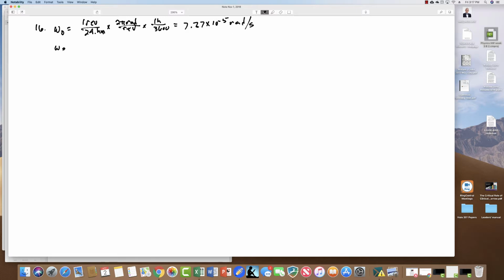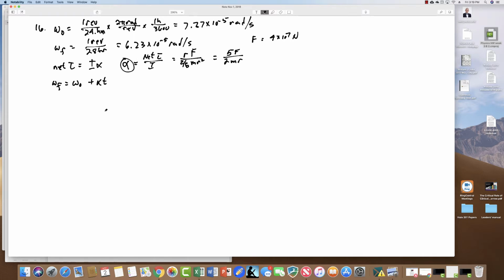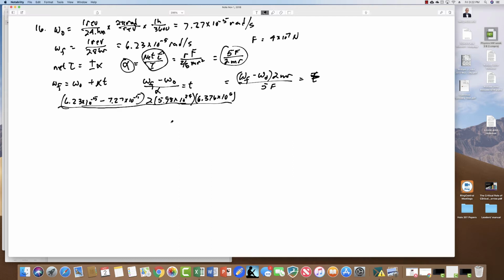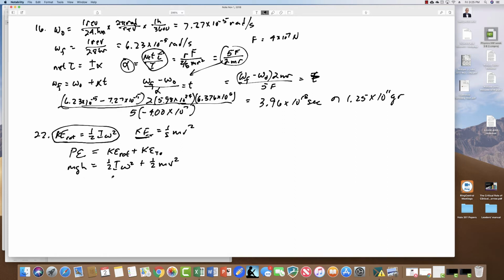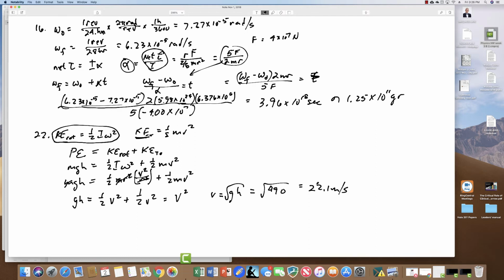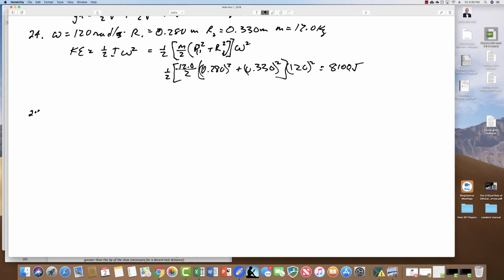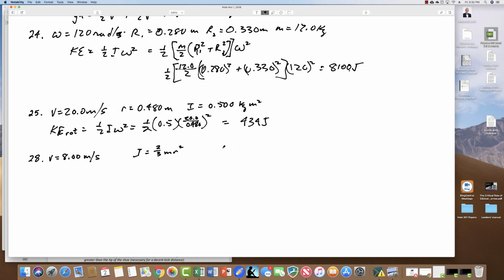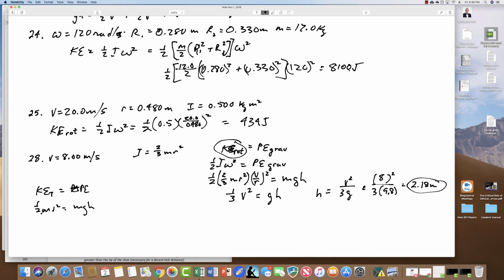Physics HW week 3 B 3